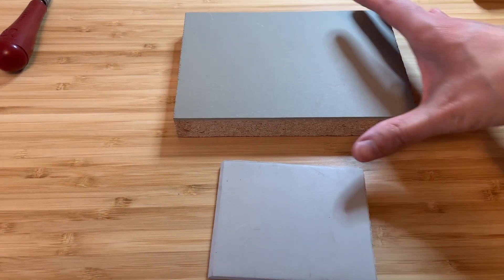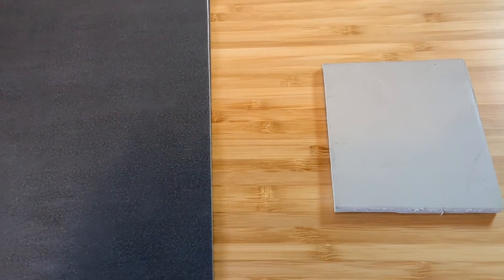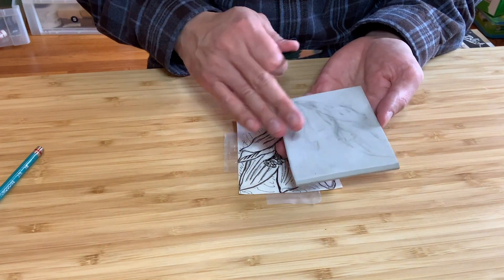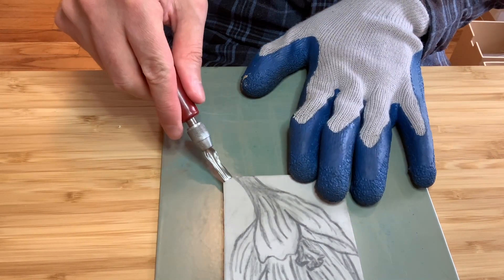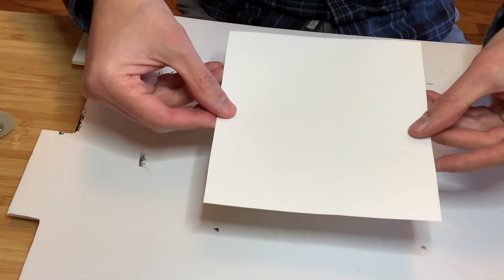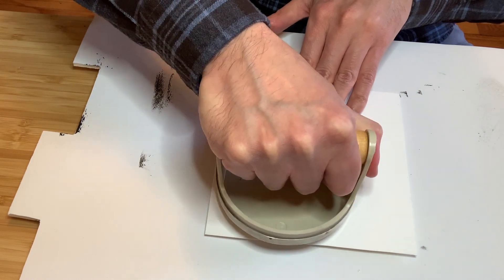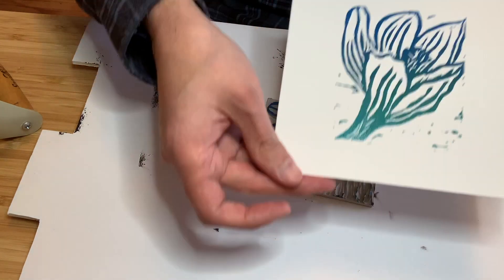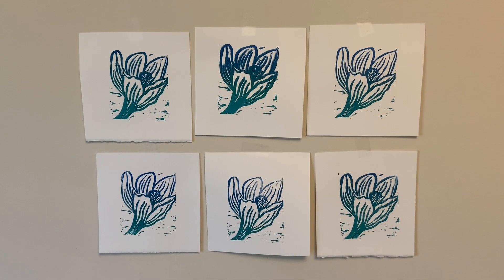Block Print Basics